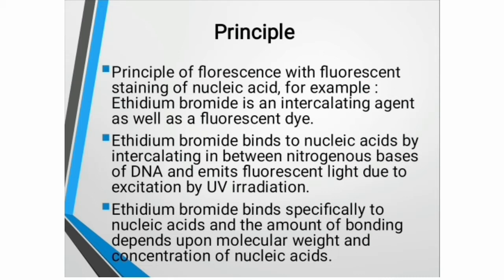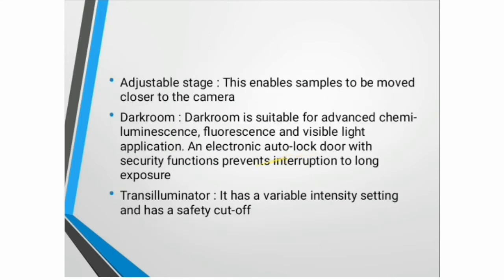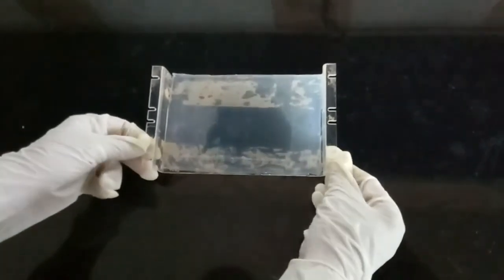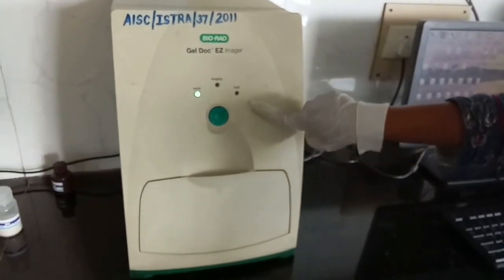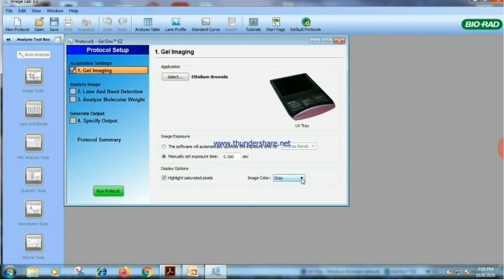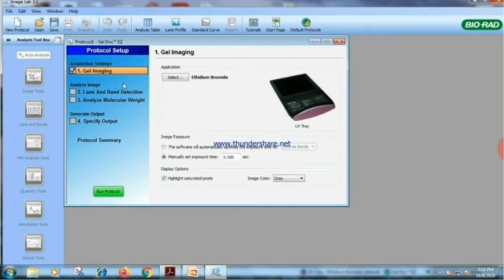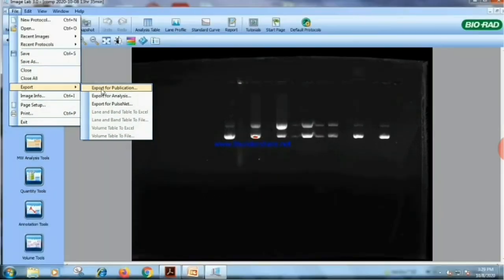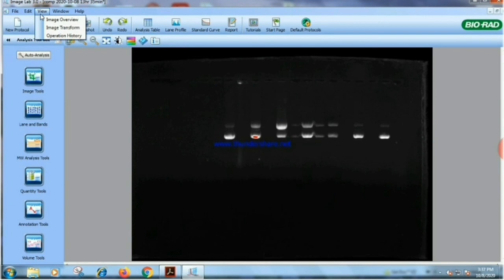AAIT 6 A GelDoc